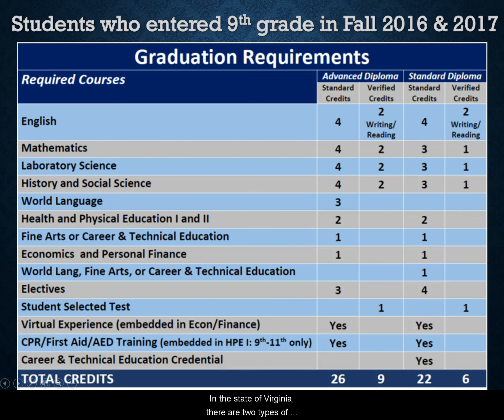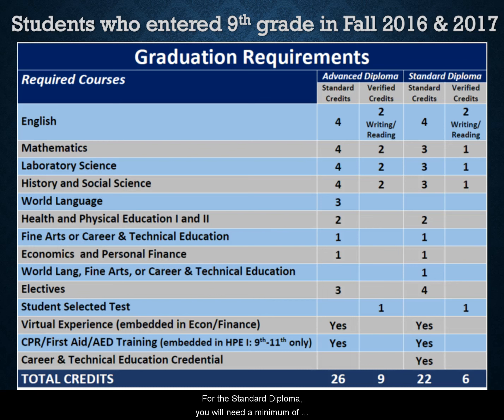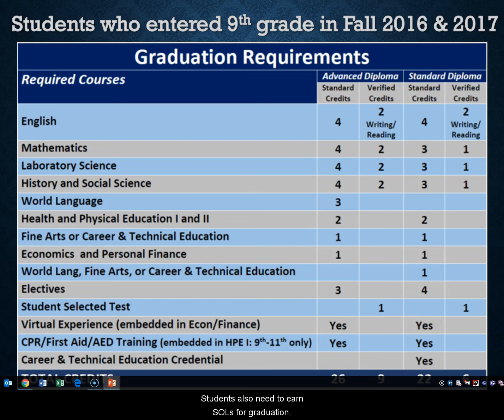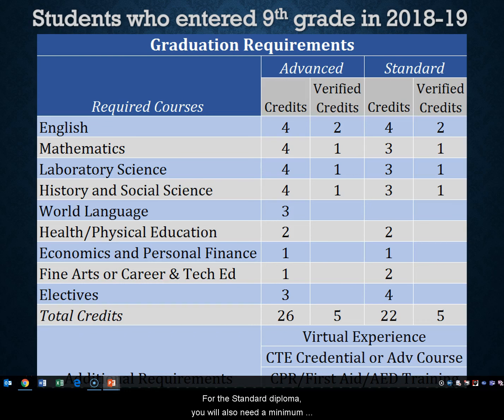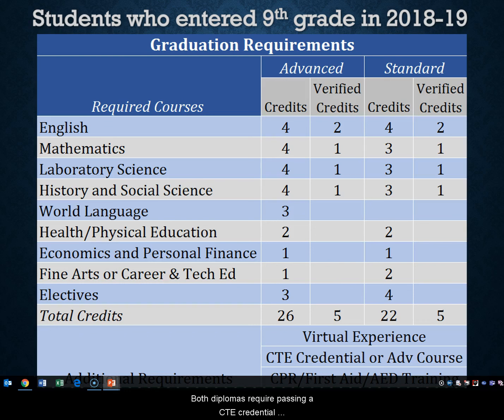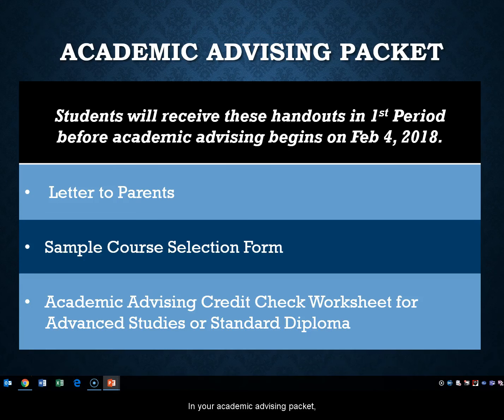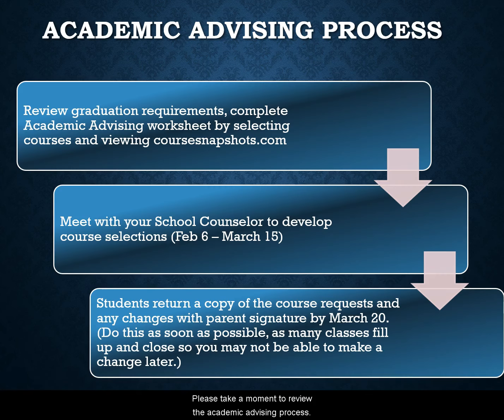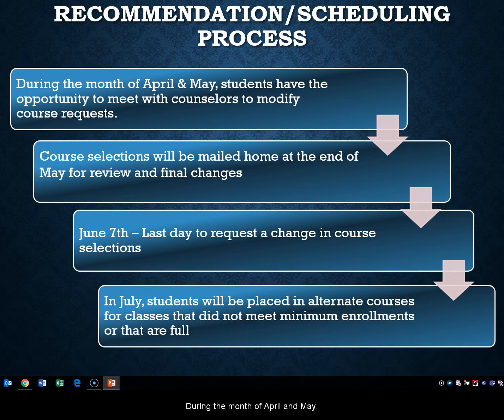Academic Advising 2019-20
Learn about Colgan High School's Academic Advising Process for 2019-20.